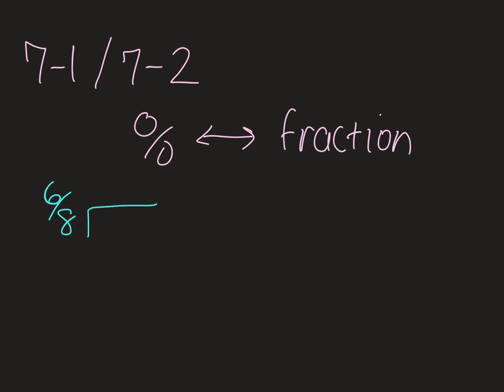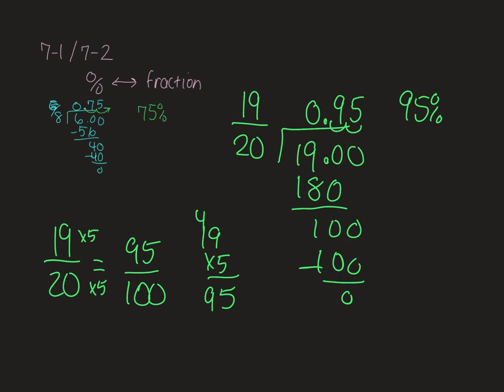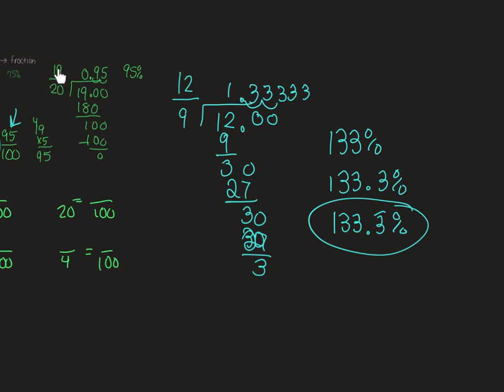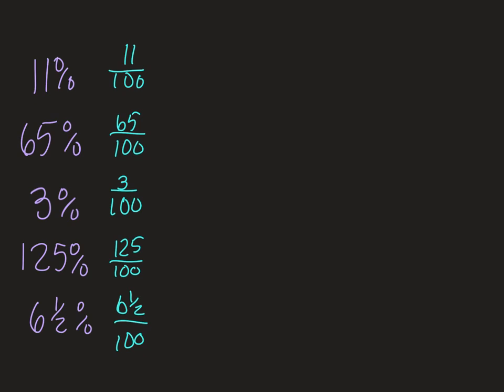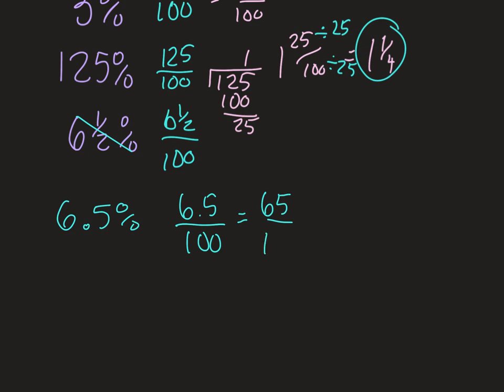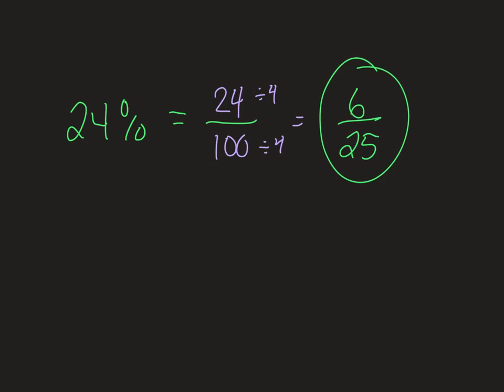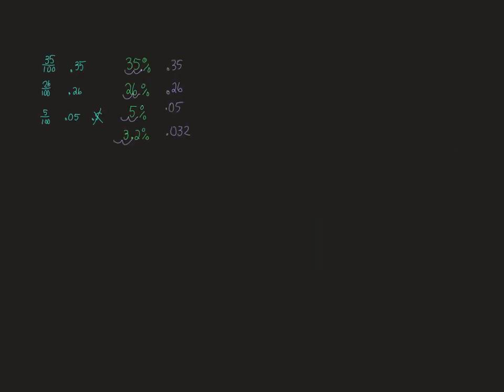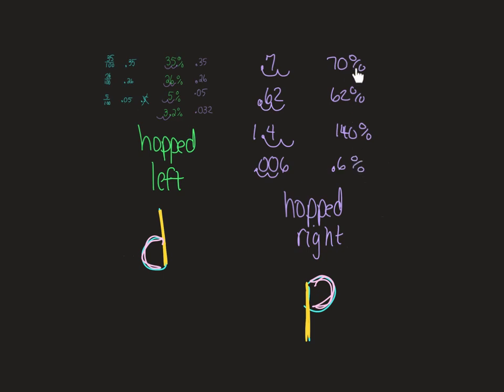7-1 and 7-2 Pre-Alg